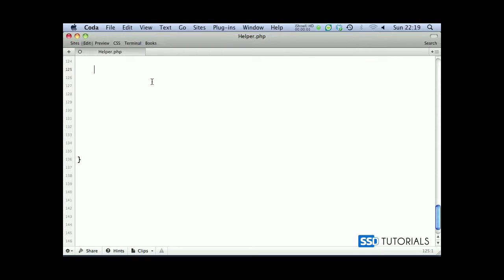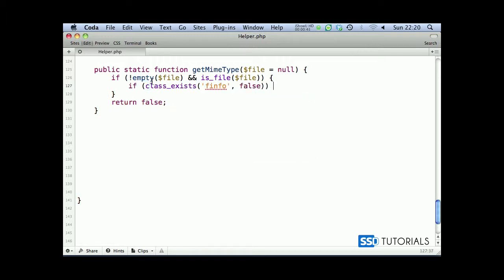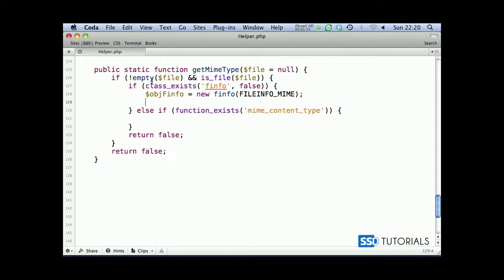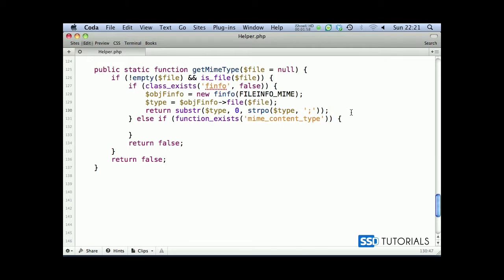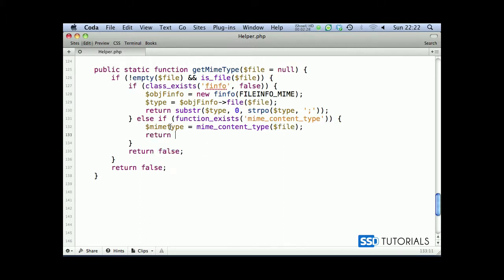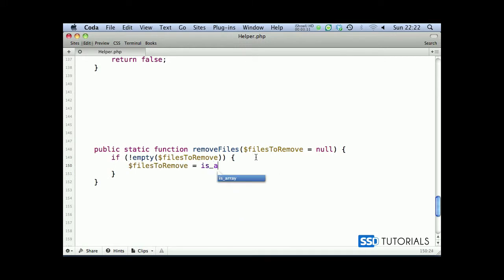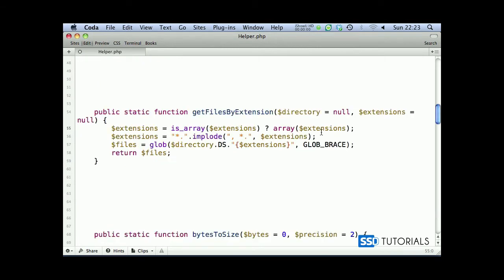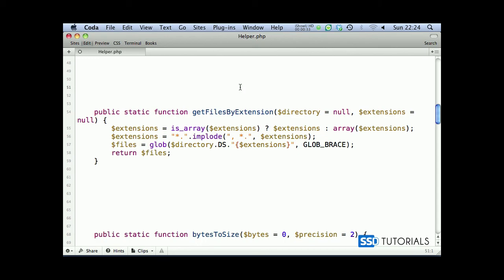04-05: Get mime type